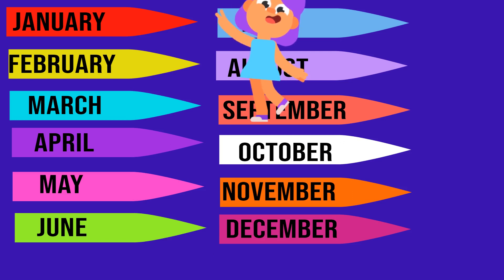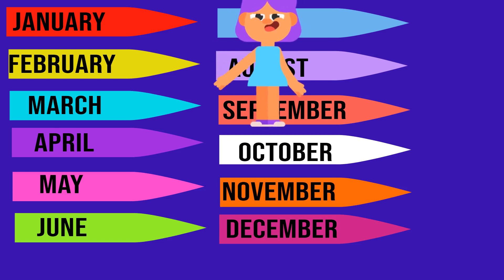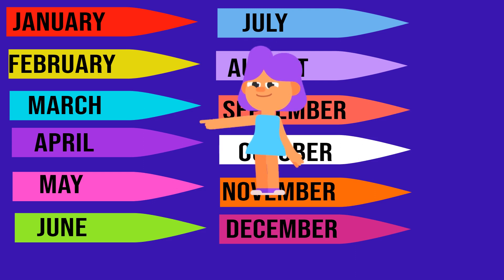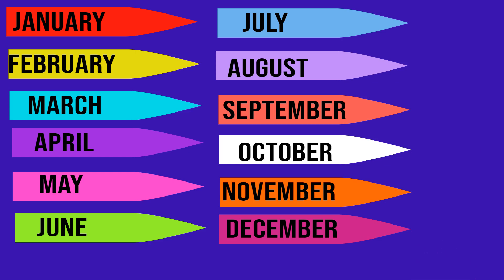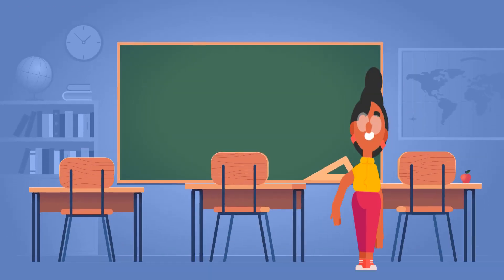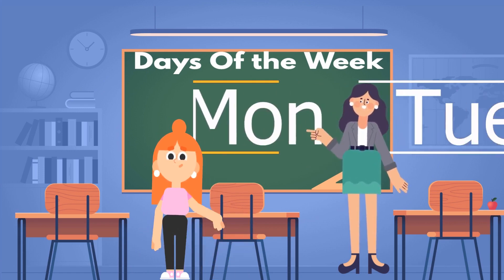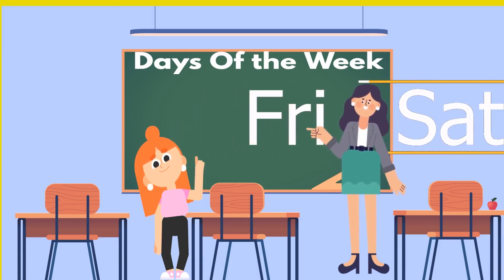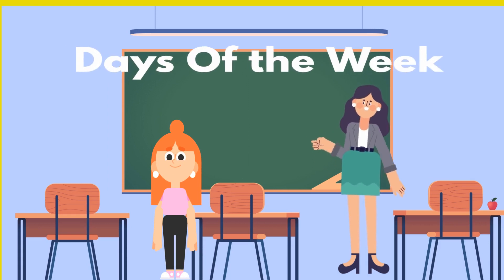Learn The Days Of The Week & Months of the Year , Song for Kids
Learn days of the week and months of the year in a exciting way.. Days and Months song for kids